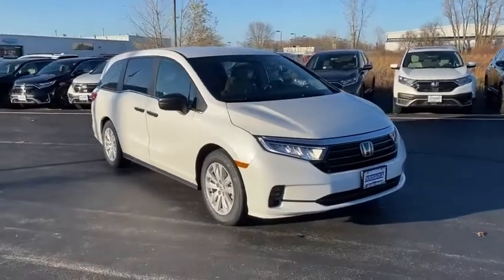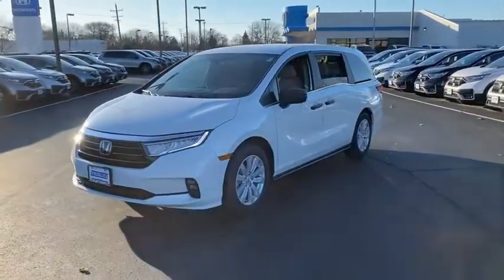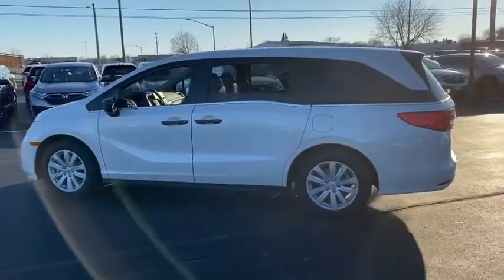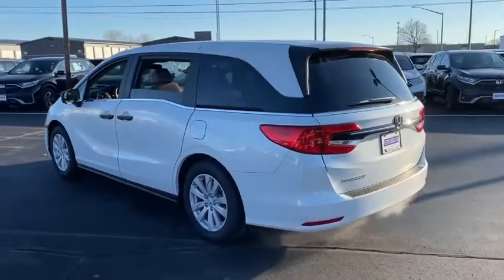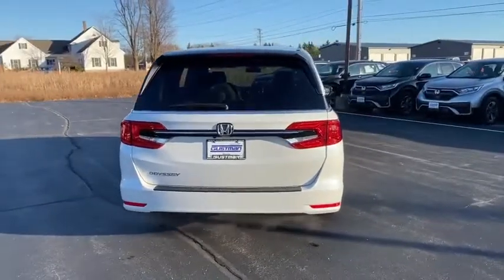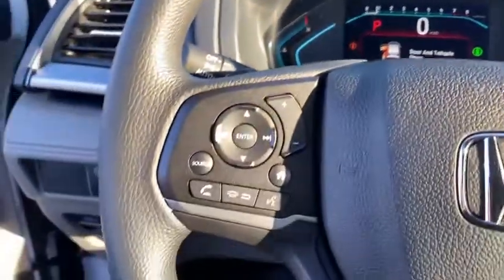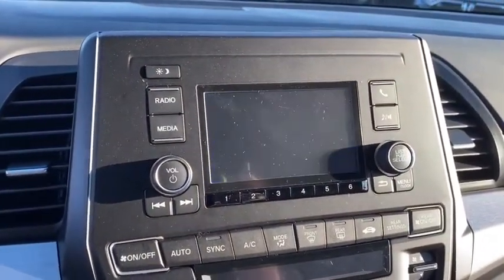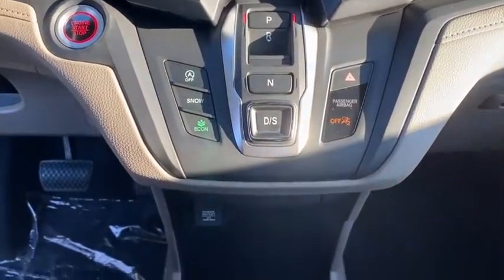2021 Honda Odyssey Appleton, Neenah, Menasha, Oshkosh, Green Bay, WI 21119H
PLATINUM WHITE New 2021 Honda Odyssey available in Appleton, Wisconsin at Gustman Honda. Servicing the Neenah, Menasha, Oshkosh, Green Bay, WI area.

Gustman Honda
2400 West Spencer St